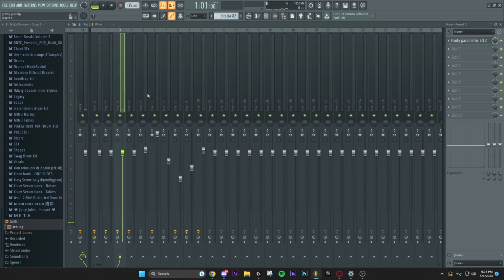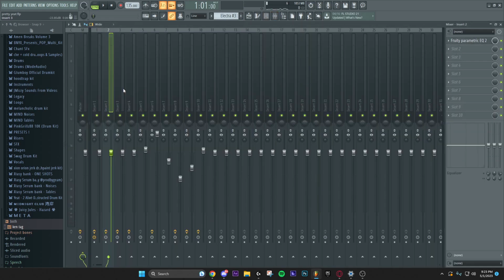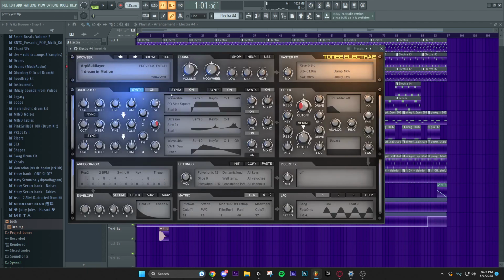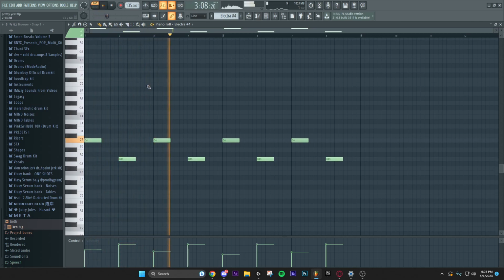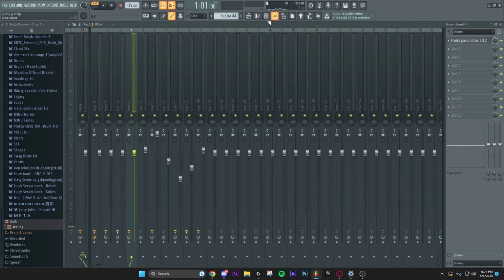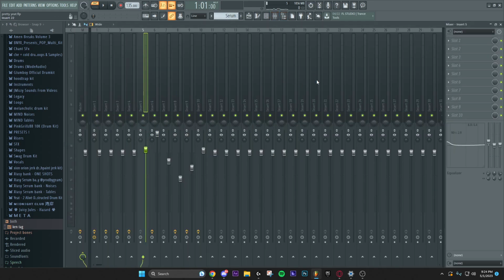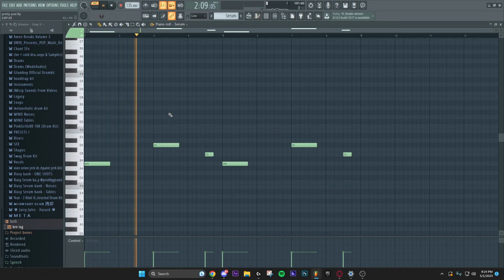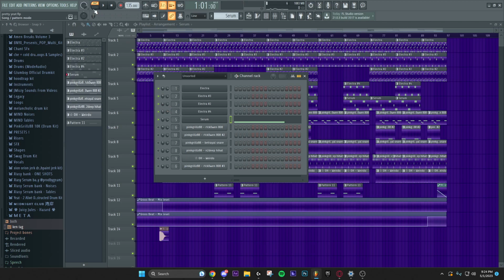! HOW TO MAKE *ETHEREAL* BEATS LIKE PLAYBOI CARTI AND KEN CARSON !